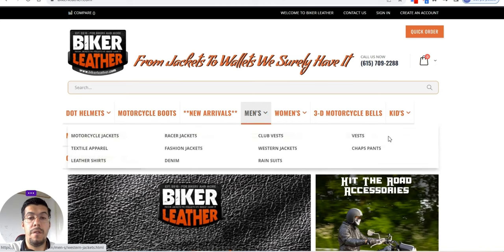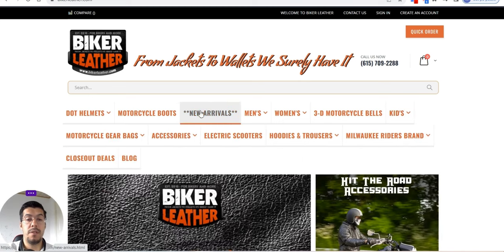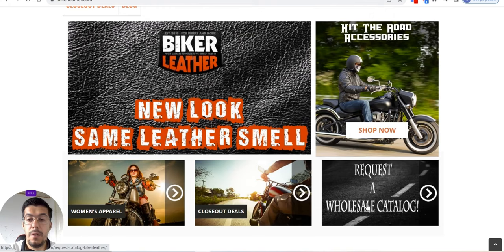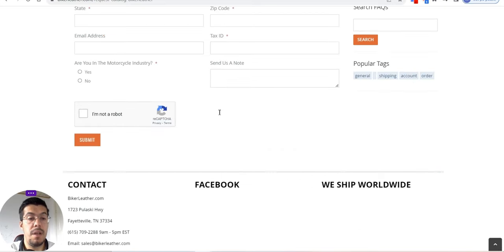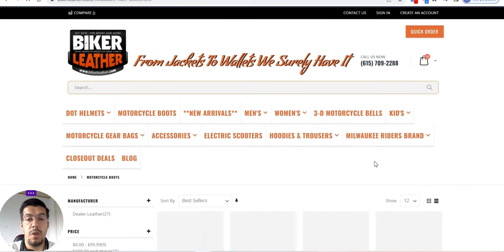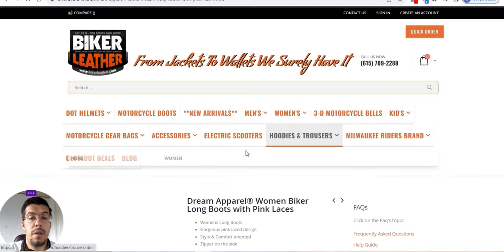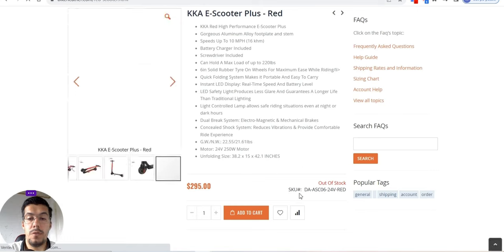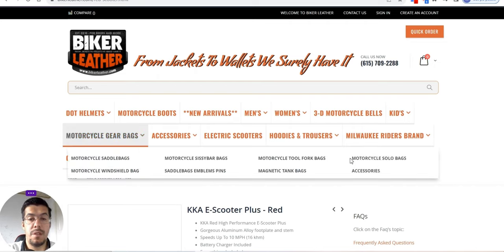Bike Leather - From Jackets To Wallets We Surely Have It!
✅ Start your shop on Shopify for free, then get your first 3 months for 1$/mo.

❗ Email Marketing

❗ Hosting

❗ Free Hosting